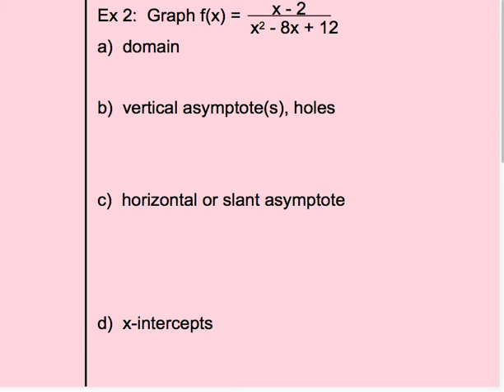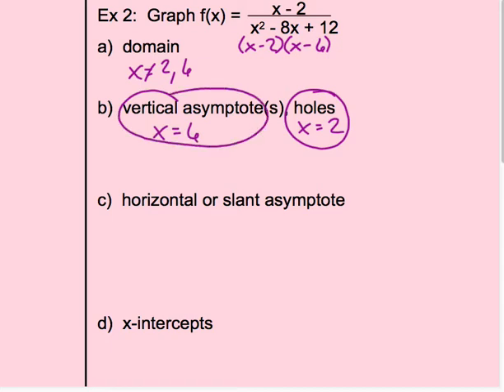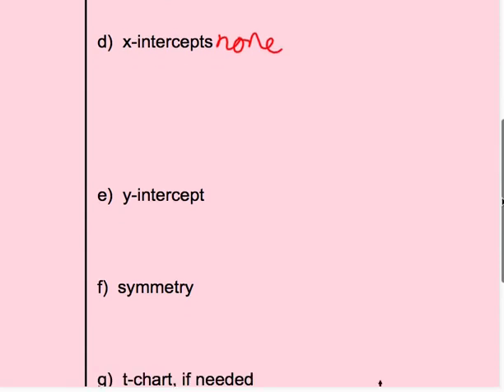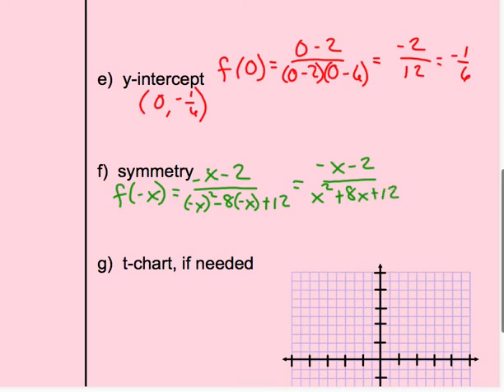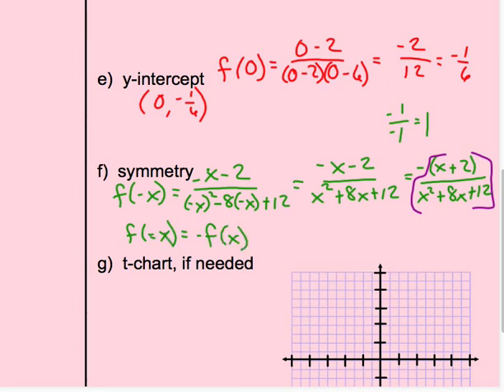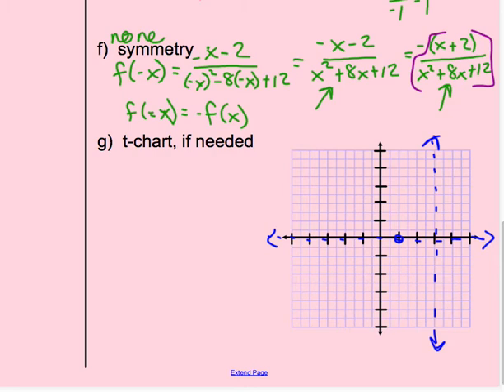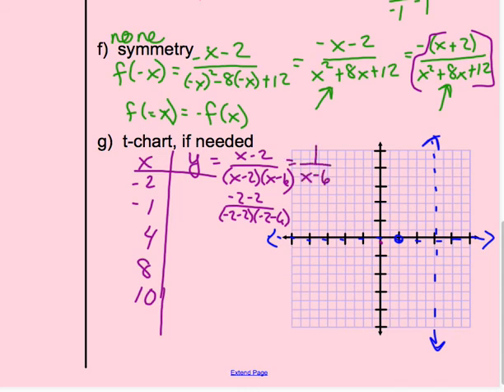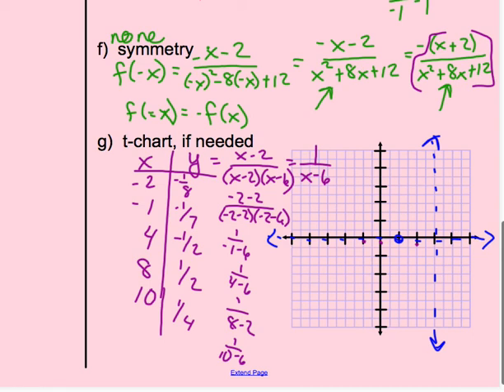Graph Rational Functions Ex 2